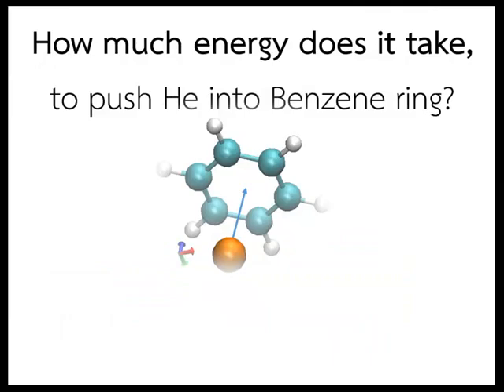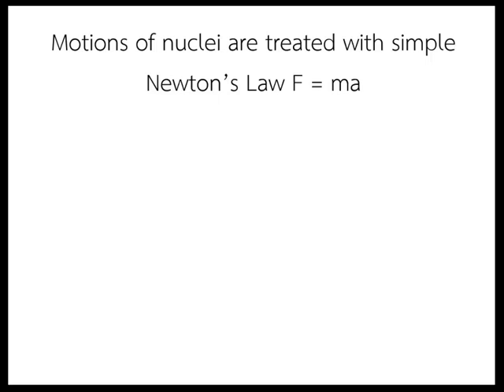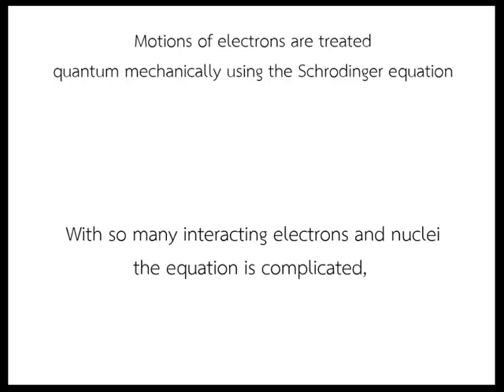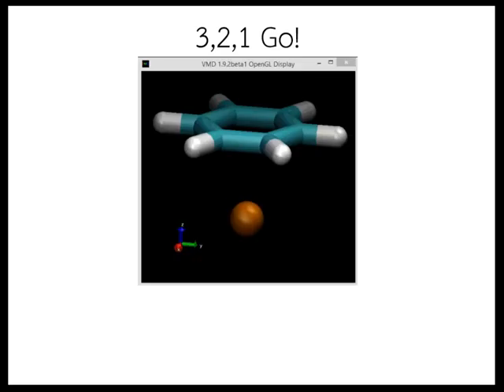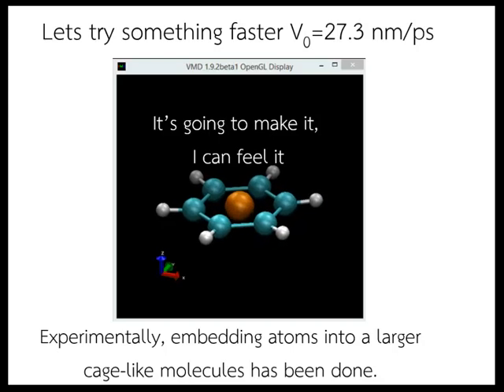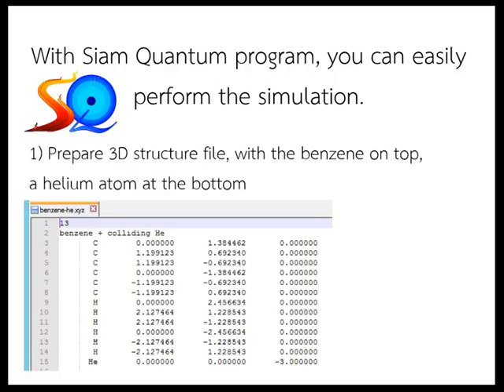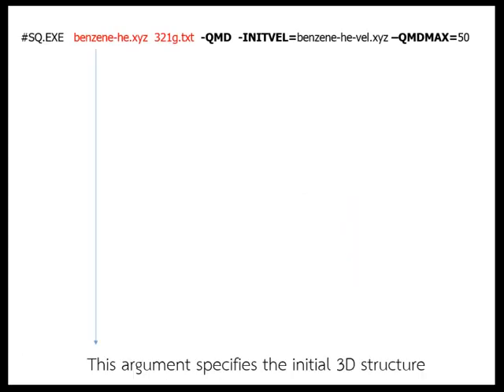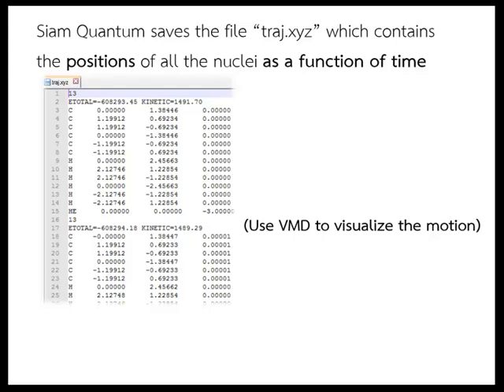Quantum Molecular Dynamics Simulation (with Siam Quantum)